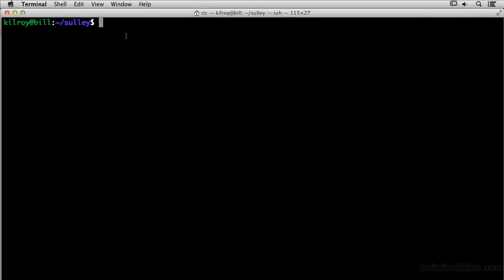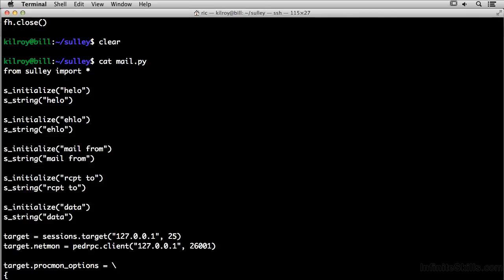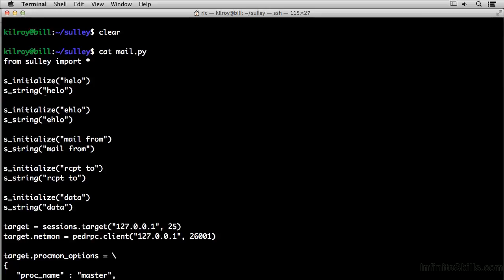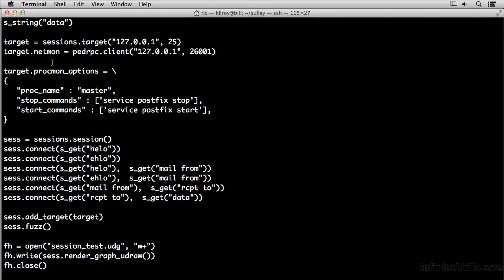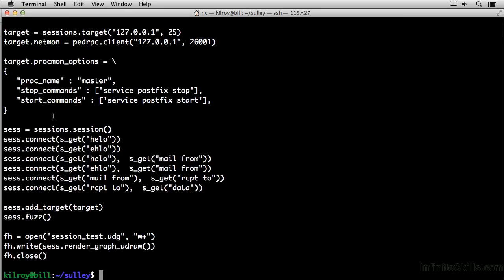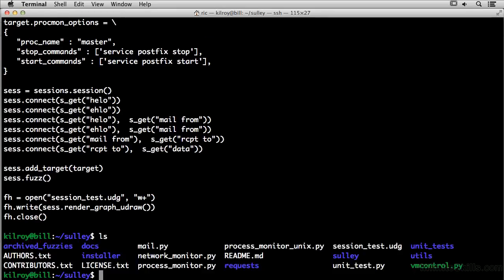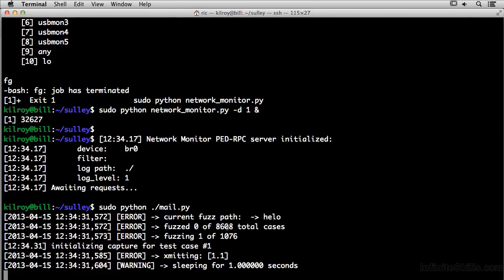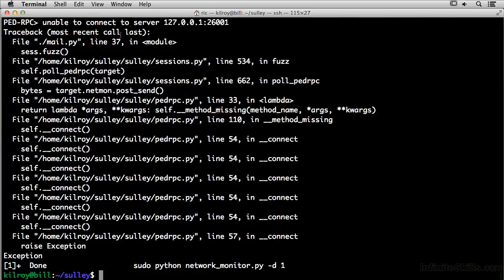76 0805 Sulley